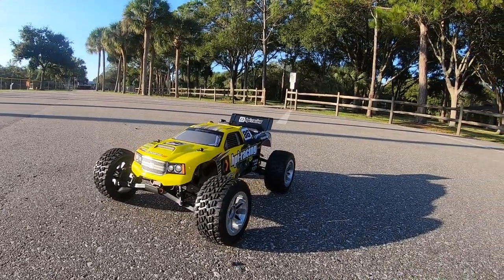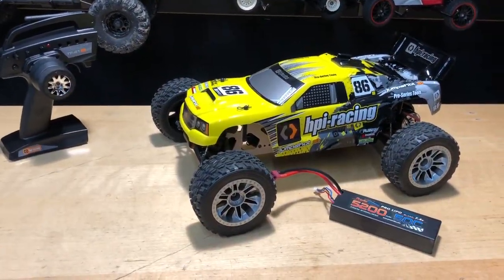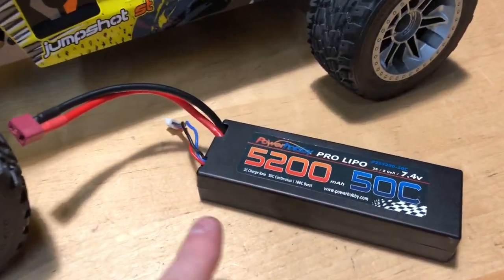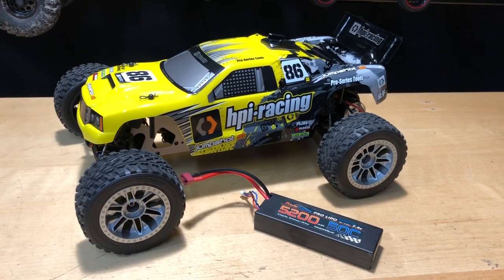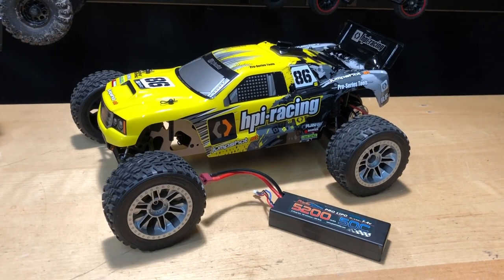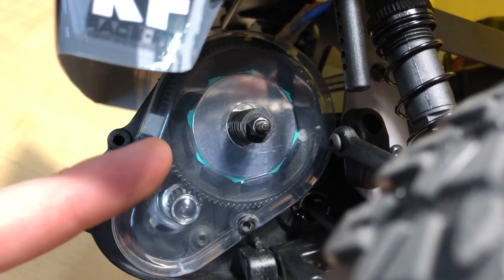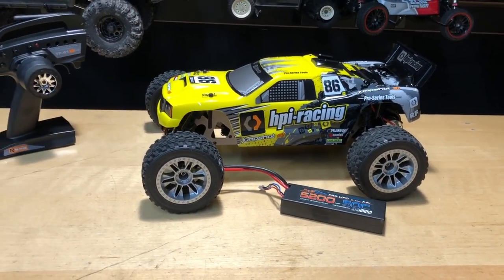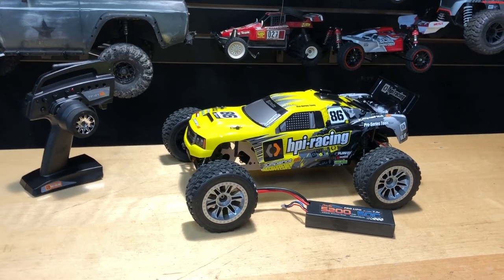How Fast is the New 2019 HPI Racing JUMPSHOT ST V2 1/10th scale OMGRC.com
Used GoPro hero 7 Black to test speed

5200MAH 7.4V 2S 50C LIPO BATTERY WITH HARDWIRED T-PLUG

PRO CHARGER 2 80W AC/DC 7A LIPO NIMH&NICD BATTERY CHARGER

Specs
The Jumpshot V2.0 features cool looks and stylish wheels that sets the V2.0 version apart from the original Jumpshot.

Underneath the body, the chassis is durable and a great-looking Savage-style TVP (Twin Vertical Plate) design that gives the Jumpshot drivers a tough, reliable truck, with a fun driving feel and great handling. The Saturn 12-turn, 550-size motor with enhanced gearing gives the truck amazing acceleration and fantastic punch at all speeds, so jumps and donuts are easy. To keep the fun going for hours and hours, the gearbox and gears are made from a heavy duty material and feature a design to help eliminate damage during hardcore bash sessions. Strong suspension and steering components add extra crash protection during all kinds of driving. The larger battery box is easily accessed from underneath the truck, so changing batteries for more fun driving is quick and easy - aided by the T-plug battery connector on the waterproof, LiPo-ready speed controller. This means you can blast through any type of terrain you want, whether it's grass, mud, asphalt, gravel or anything else.
Features:

Factory-built, Pre-Painted and Ready To Run 2WD truck
Tough aluminum TVP Twin Vertical Plate modular chassis design
Waterproof LiPo-ready electronic speed controller
Rubber-sealed ball bearings throughout the drivetrain and wheel hubs
Battery box easily fits larger 7-cell battery NiMH packs or 2S LiPo
T-plug battery connector